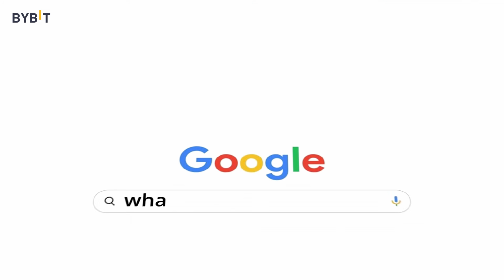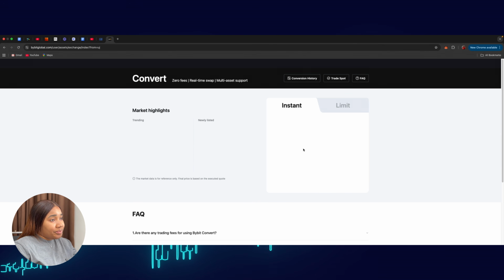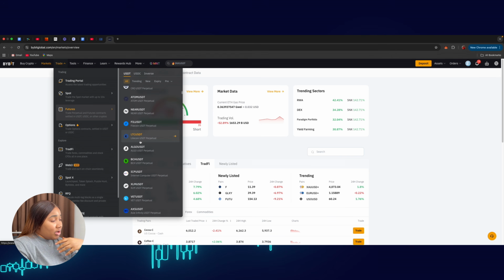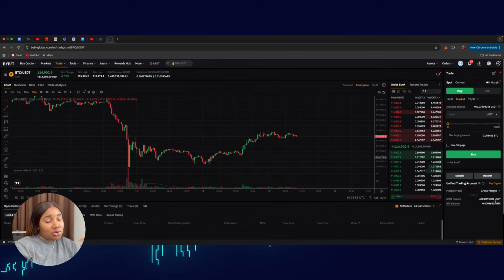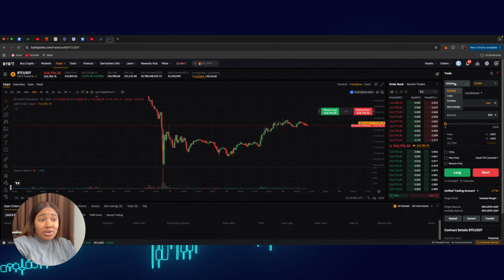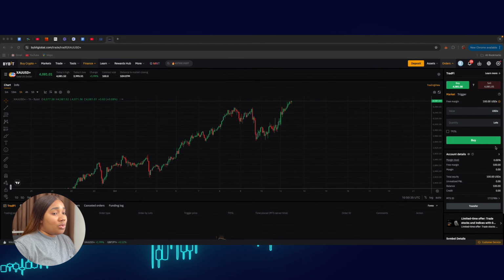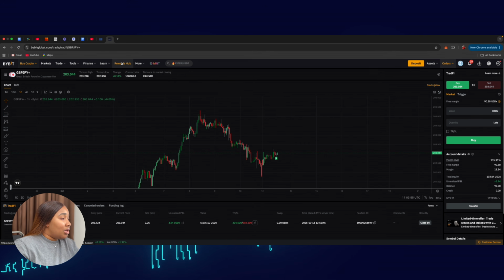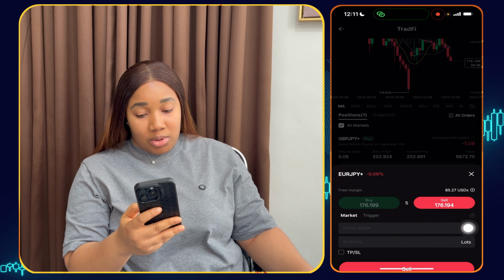BYBIT TUTORIAL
If you’ve been looking for a reliable platform to trade Forex, Crypto & Futures, this is it. 🚀

I love how simple, fast and beginner-friendly it is. Here’s why I rate them:

✅ Trade Forex, Crypto & Futures in one app
✅ Super low fees & fast order execution
✅ Easy deposits & lightning-fast withdrawals
✅ Clean interface for both beginners & pros
✅ 24/7 market access 📌

📌 Risk warning: Trading involves risk. Only trade with money you can afford to lose.